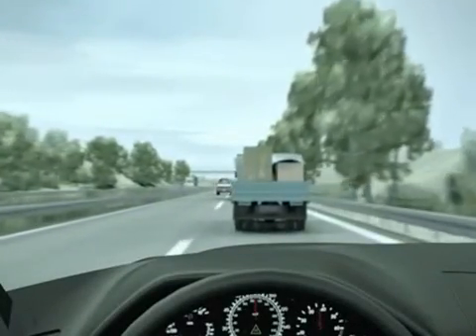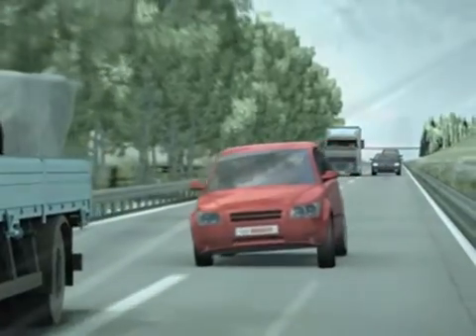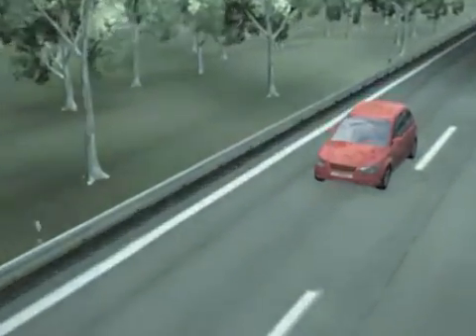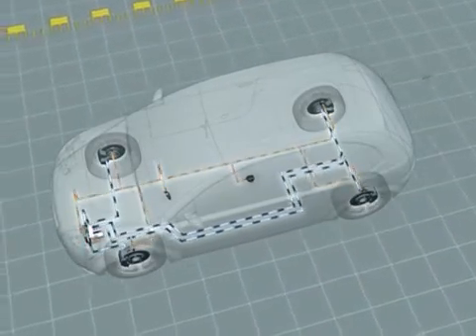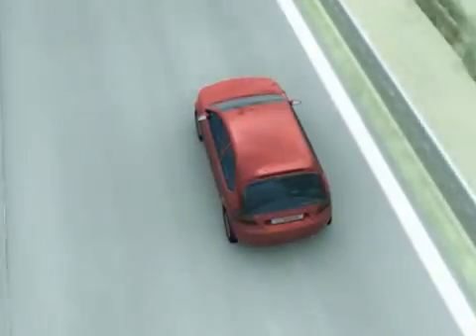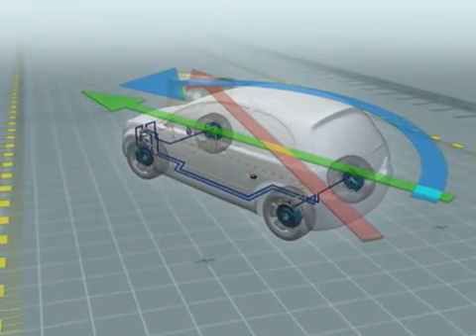ESP kiste en